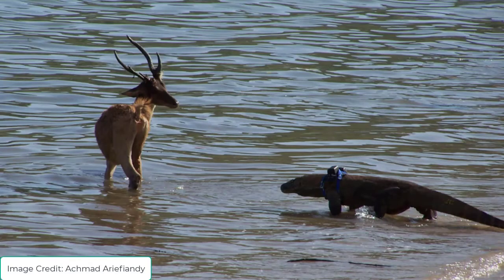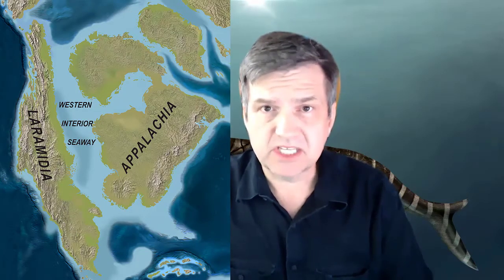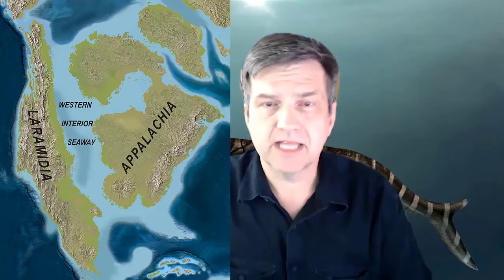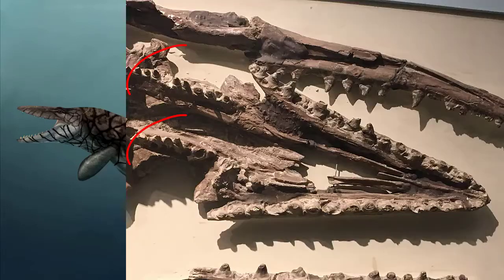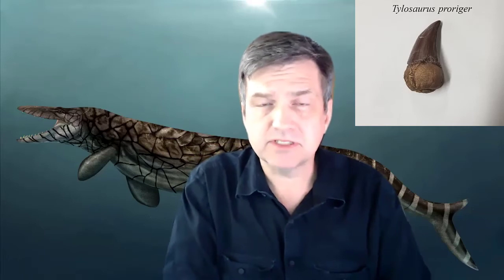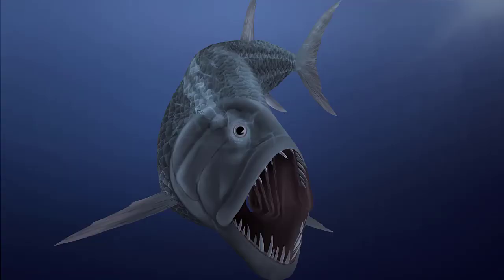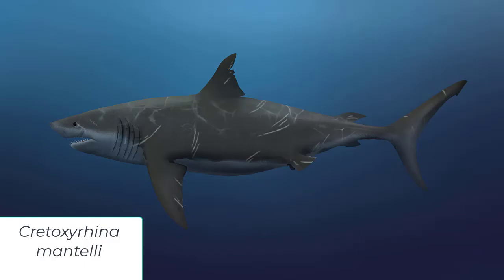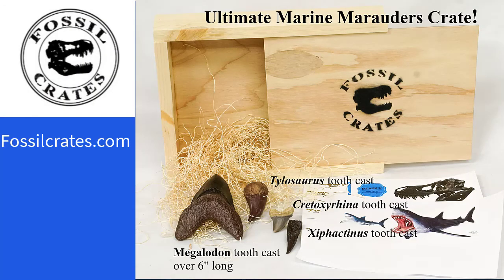Tylosaurus proriger, amazing Late Cretaceous marine reptile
Brief information about Tylosaurus proriger, a 50' long marine reptile that lived in the savage ancient seas of Late Cretaceous Kansas (yep, Kansas was underwater thanks to the Western Interior Seaway).

Purchase a Tylosaurus tooth cast as part of the Ultimate Marine Marauders